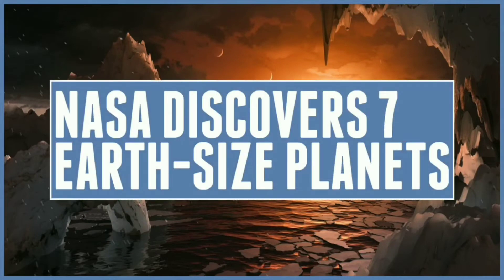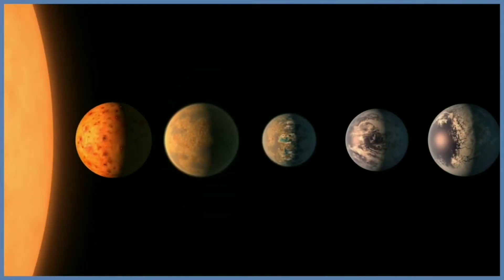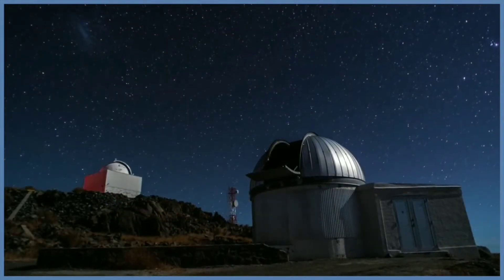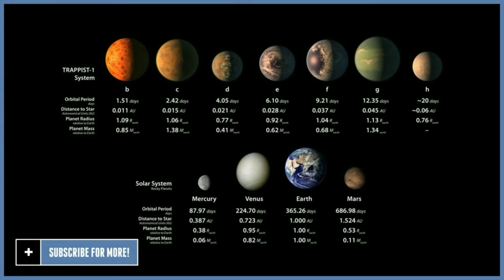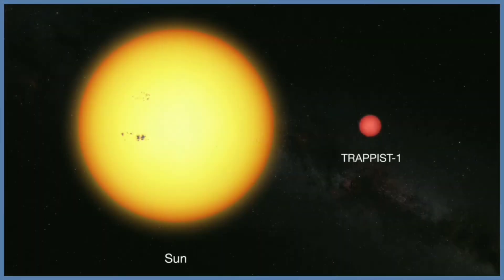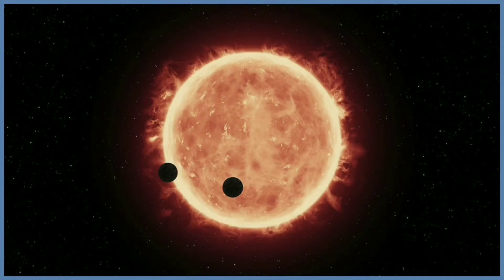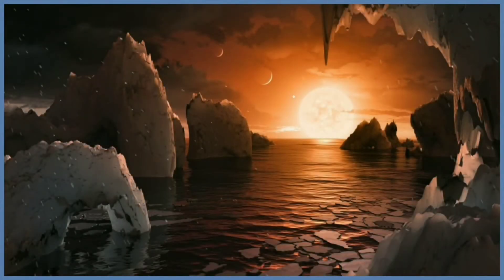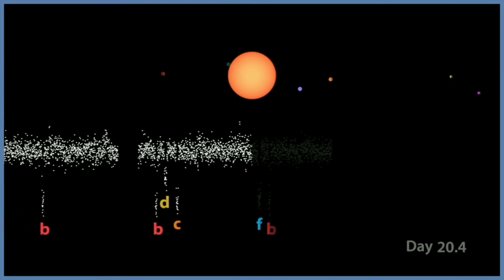NASA DISCOVER'S 7 EARTH-SIZE PLANETS|E.A Facts TV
Hello Everyone! Welcome to OUR Universe! If you've enjoyed the video... click the LIKE button!

This channel is a mini documentary that will give my viewers some knowledge about my content/niche: Trivia, Mysteries, History and General knowledge.

This video content is my original created and narrative by the apps i use(Narrator's Voice), but all the clips that i used such as images, videos are all credits to the original owner.

 to my Youtube Channel E.A Facts TV